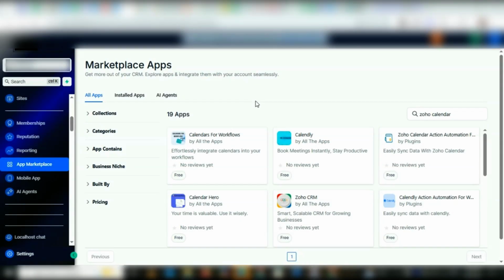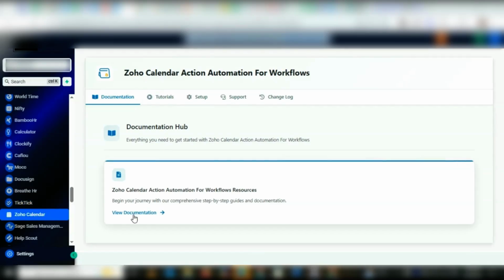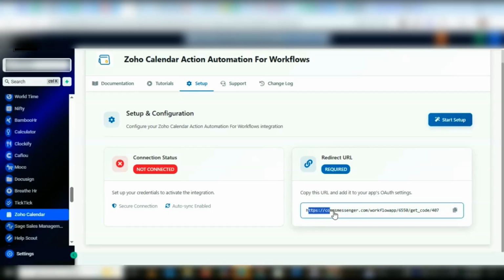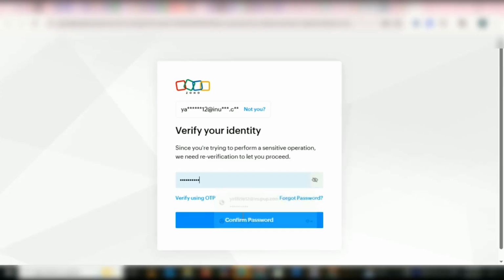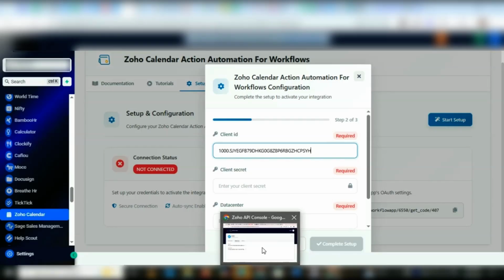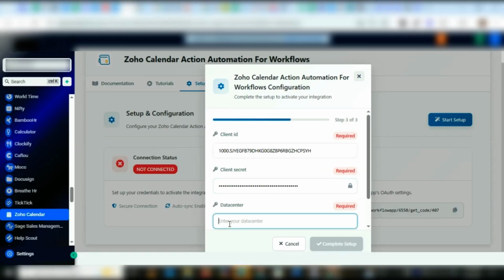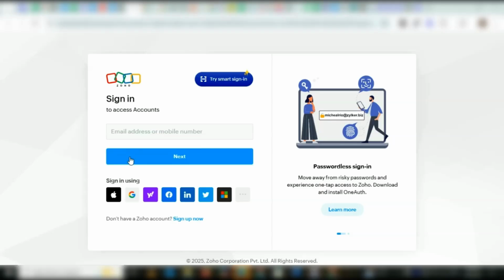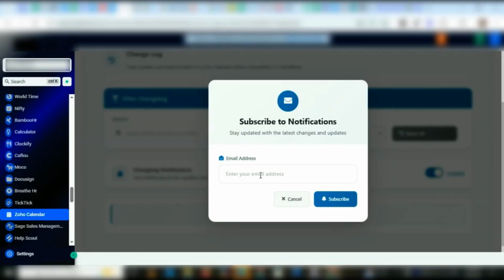Zoho Calendar Actions Automation For Workflows: Complete Setup Tutorial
In this tutorial, we’ll guide you through the installation and setup of Zoho Calendar Actions Automation for workflows. You’ll learn how to access the App Marketplace, install the app, configure your Zoho API Console settings, and connect using your client ID and secret.
How to install Zoho Calendar Actions Automation from the App Marketplace 🛠️
How to configure settings in the Zoho API Console ⚙️
How to create and use your client ID and secret securely 🔑
How to identify your Zoho datacenter 🌍
How to access support, tutorials, and changelog updates 📚

By the end of this tutorial, you’ll have Zoho Calendar Actions Automation fully installed and connected—ready to streamline your scheduling workflows and improve productivity ✅.
📞 Need Help?
Our support team is available 24/7 to assist you 💬. You can:
Reach out anytime for help ⚡

00:00 Introduction and Overview
 00:13 Installing Zoho Calendar Actions
 00:46 Setting Up Zoho Calendar Actions
 01:37 Connecting Your Account
 02:56 Support and Additional Features
 03:23 Conclusion and Final Tips